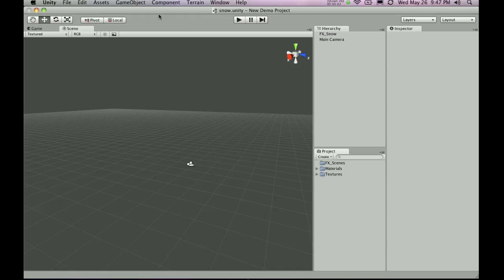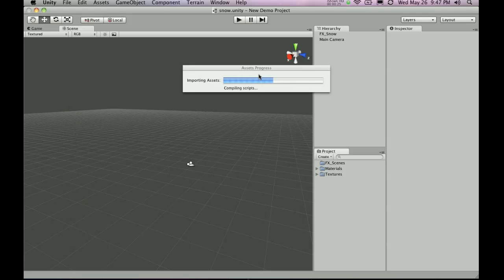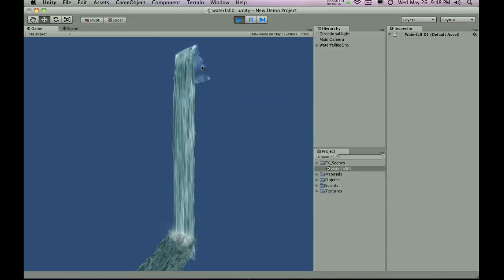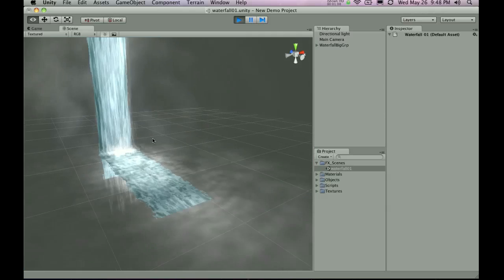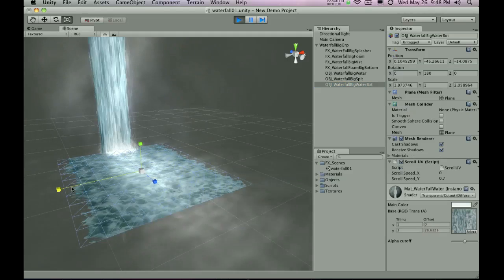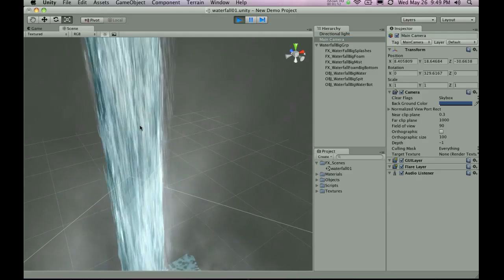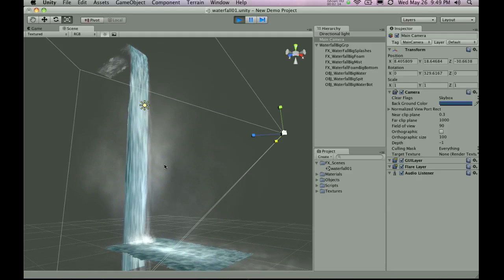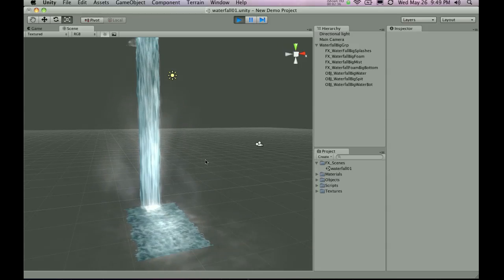UnityPrefabs.com - Waterfall Prefab (Unity3D Game Development)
TornadoTwins showcasing the UnityPrefabs.com Waterfall FX pack.
Simply import into unity and use in your level!
-TT